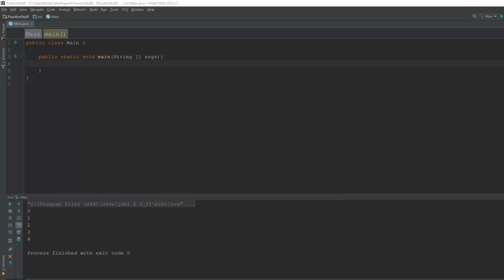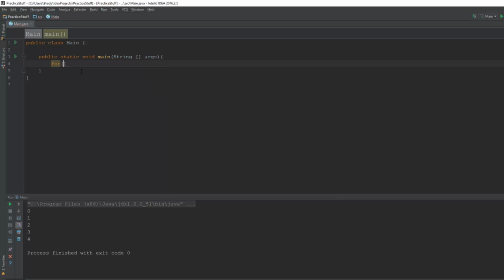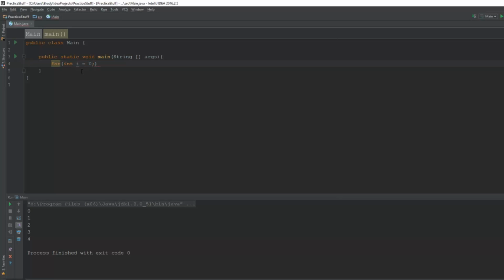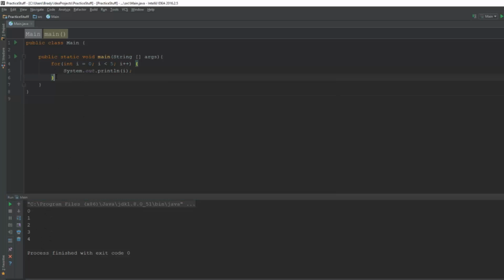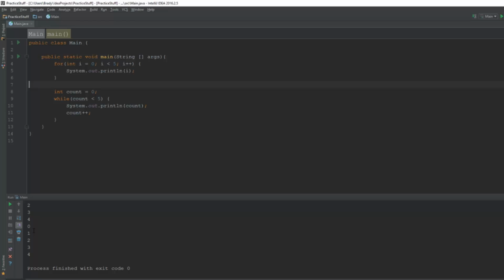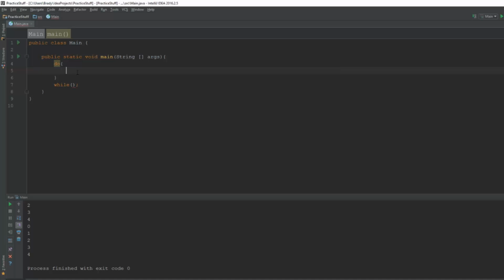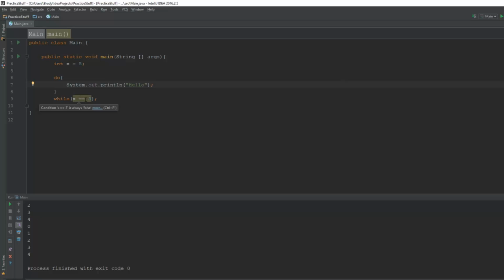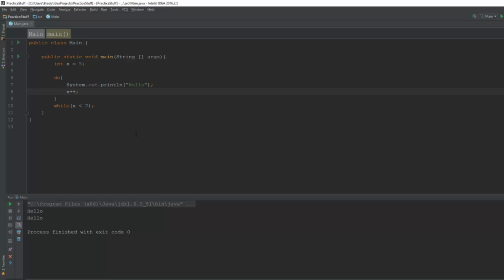For and Do-While Loops - Java Tutorial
It's been a bit over 2 years, but hey, I'm back.